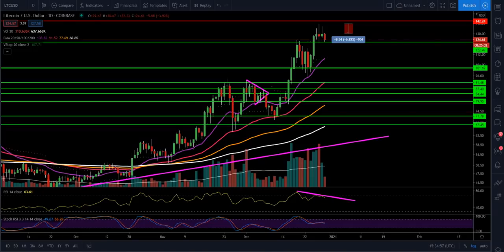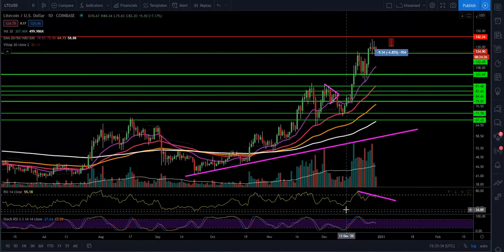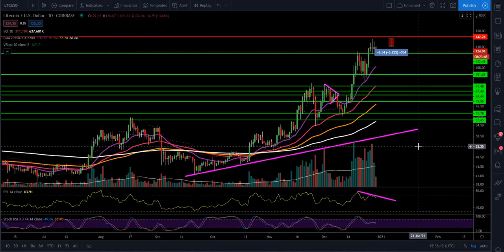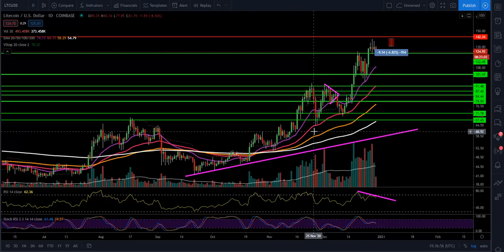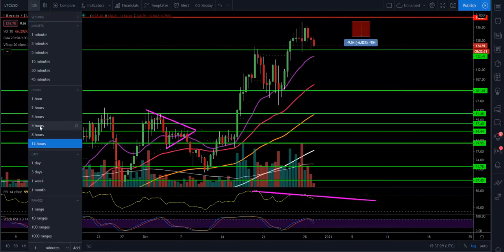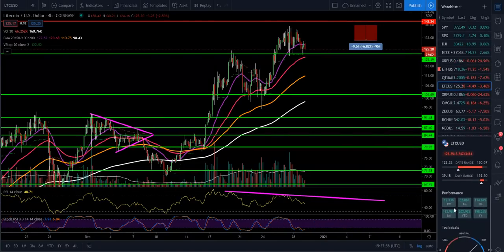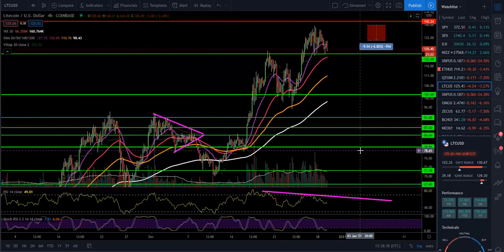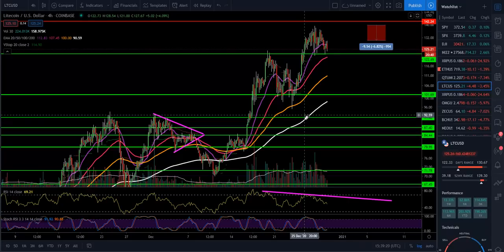LITECOIN PRICE UPDATE!!!!!!!! LOOK AT THIS!!!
LITECOIN PRICE UPDATE! MUST WATCH THESE AREAS FOR LITECOIN!! LTC MAY MAKE IT TO THE 4TH SPOT ON COINMARKETCAP!

Entertainment only!

Etc Address- 0x4341bD0407b4A3bf8E621665dD29555D61170Ddd

Psalm 1